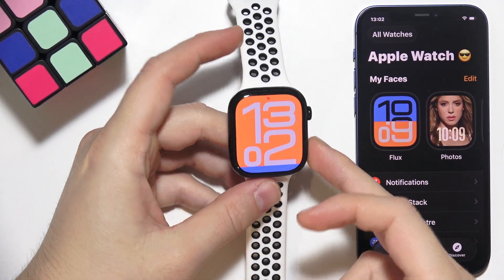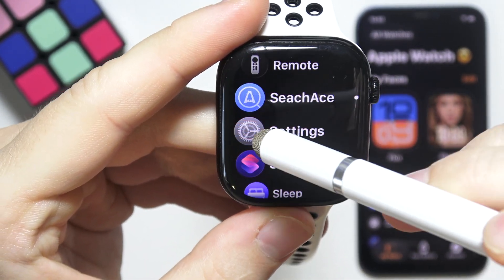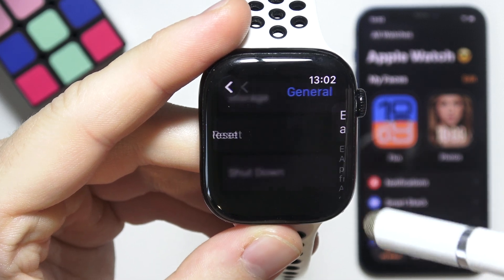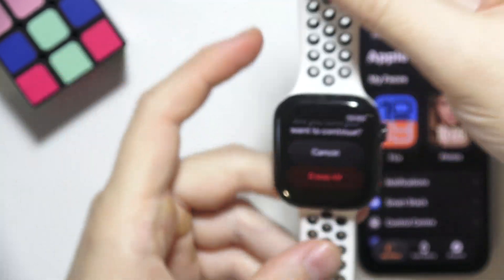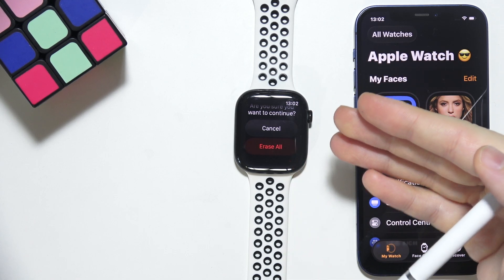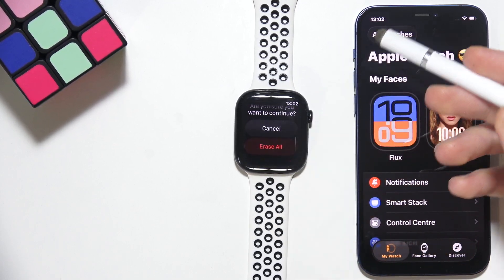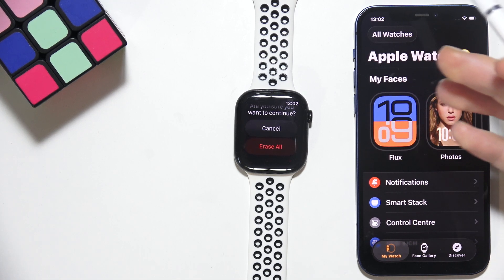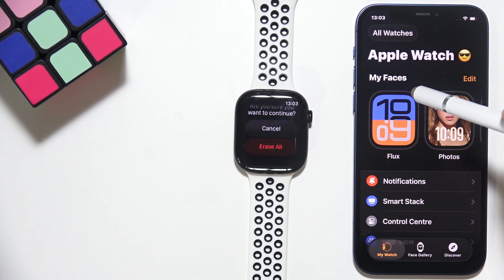Apple Watch: How to Unpair without iPhone?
Learn how to unpair your Apple Watch without using your iPhone. By erasing your watch directly through its settings, you can disconnect it, remove all data, and prepare it for a new setup. If you managed to unpair your Apple Watch without an iPhone, I’m glad I could help.

Greetings,
Dave from HowToDevices :)